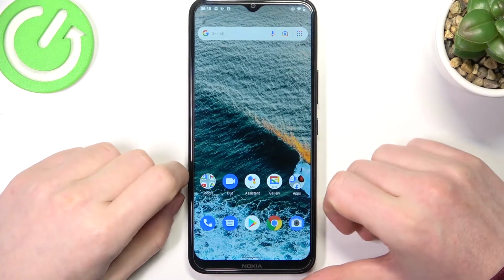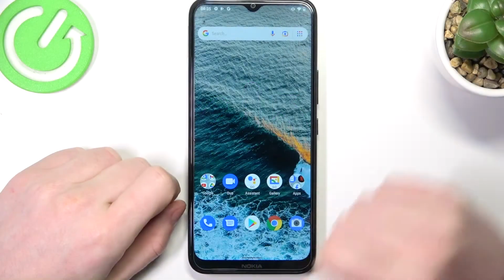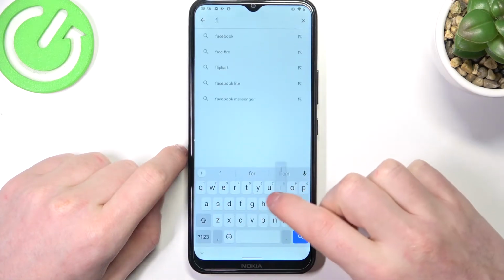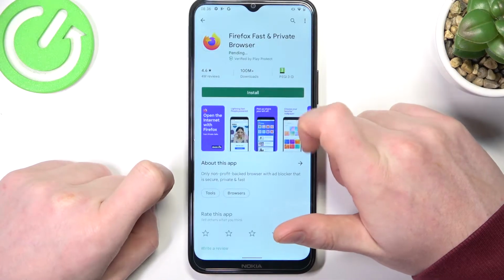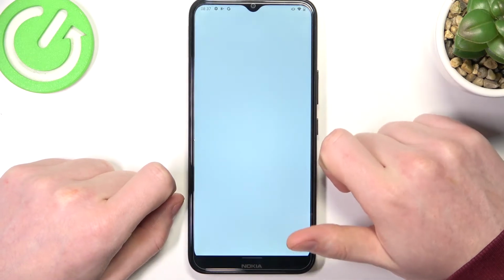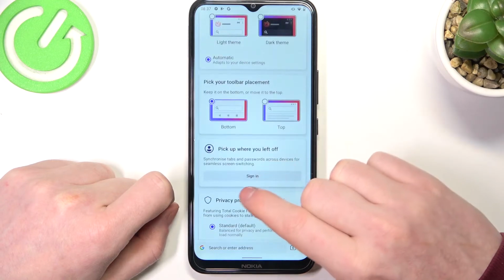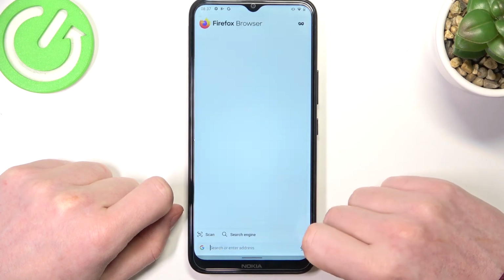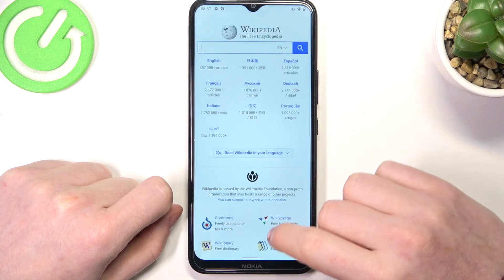How to Install Firefox Browser on Nokia C21 Plus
Find out more about installing Firefox in Nokia C21 Plus:
Greetings. Here's how you can install and manage Firefox Browser on your Nokia C21 Plus. You will learn how to download and install this app from the Google Play Store thanks to our expert. Before using it, we'll guide you through the setup process. If you want to know more about your Nokia C21 Plus, visit our YouTube channel.

How to download and install Firefox  Browser on Nokia C21 Plus? How to manage Firefox on Nokia C21 Plus? How to customize Firefox on Nokia C21 Plus?